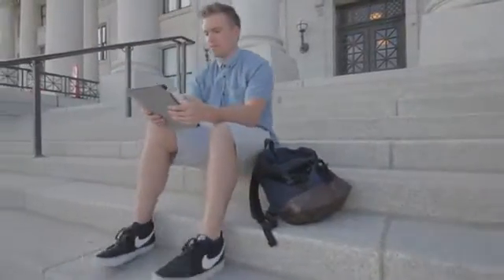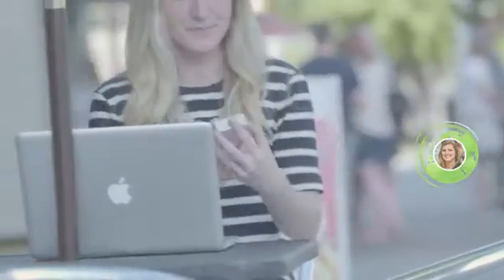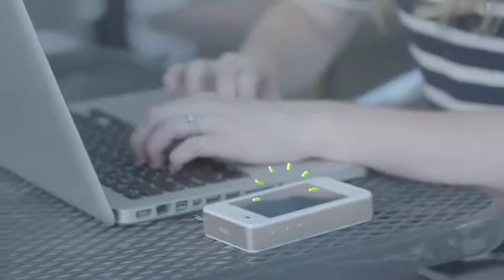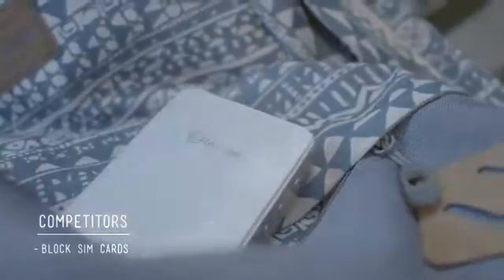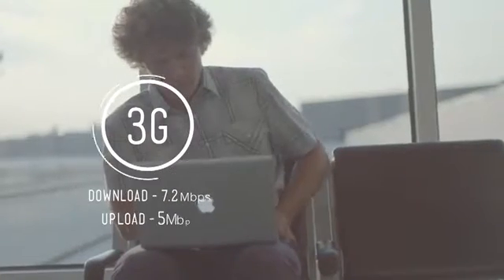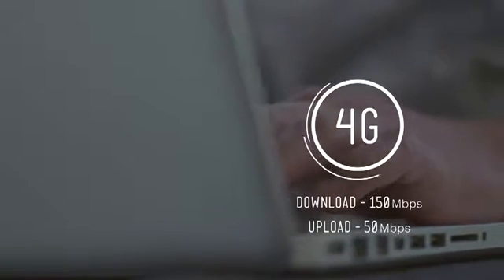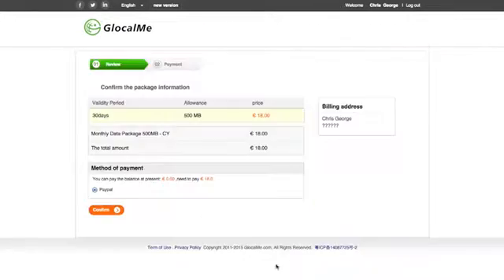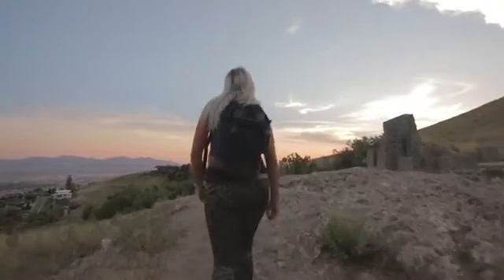GlocalMe G2 World's First 4G Global Mobile Wi-Fi Hotspot Features Worldwide No SIM No Roaming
GlocalMe G2 World's First 4G Global Mobile Wi-Fi Hotspot Features Worldwide No SIM No Roaming Internet Access, With 1GB Initial Global Data.

SIMless: powered by innovative Cloud Sim technology, GlocalMe G2 allows travelers to access the Internet globally without local SIM cards and roaming charges in over 108 countries.
4G high speed: connect up to 5 Wi-Fi enabled devices to the Internet through GlocalMe G2 and get download/upload speeds up to 150 Mbps / 50 Mbps, 10 times faster than that of 3G.
Favorable data rates: no roaming fees, unlocked, no contract, pay for the exact data you use. Pay-as-you-go at 0.05 EUR/MB; or 1GB global data package at 29.9 EUR.